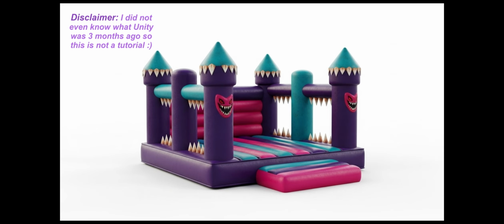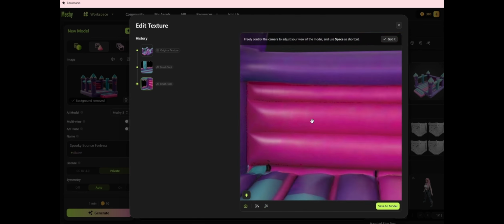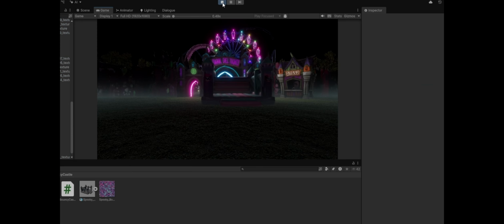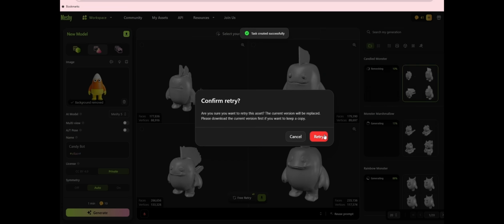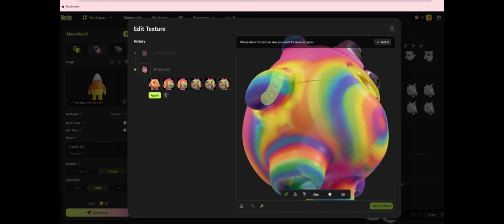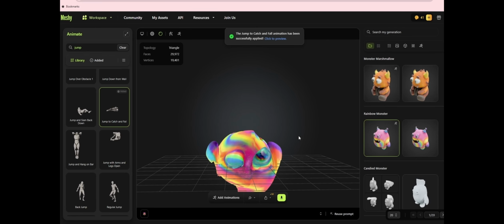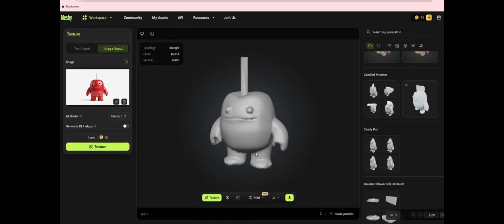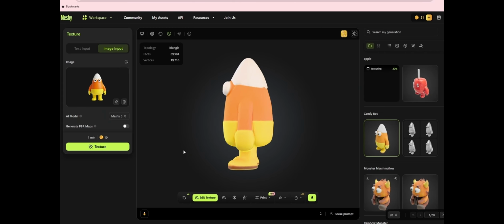Making a 3D Bouncy Castle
I use Meshy to create some 3D assets and then stick them into my Unity Nightmare Circus. A little glimpse into the DIY solo game dev chaos that has become my life. I only have a cheap mic these days so I apologize that the audio isn't the best!